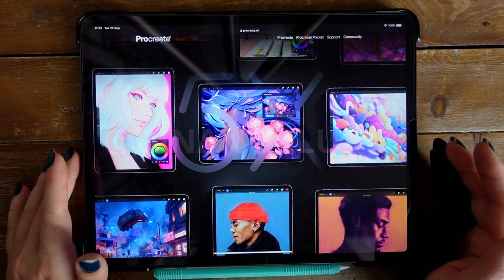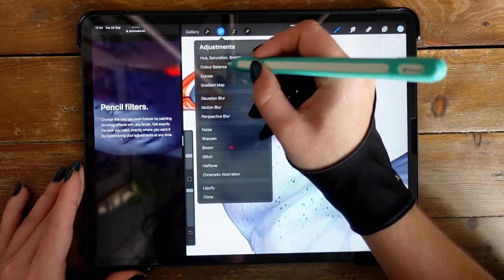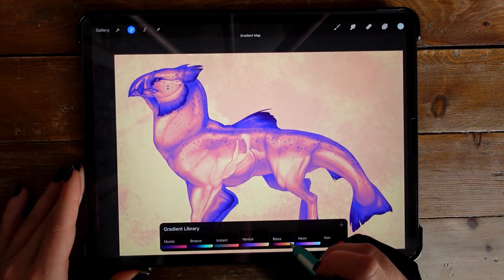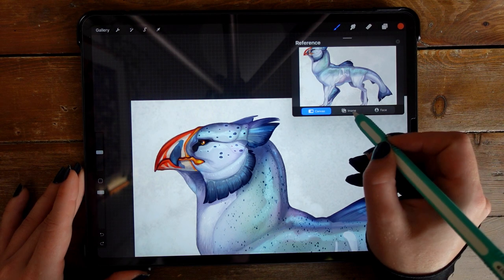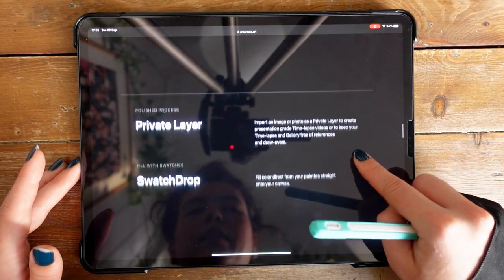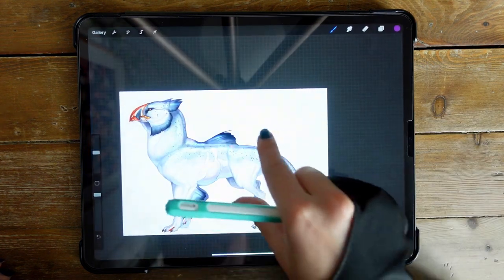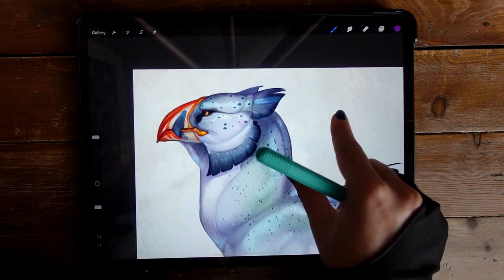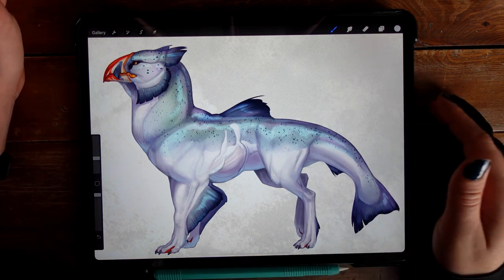Exploring the NEW Procreate 5X update! Good or bad?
The new update for Procreate is out! I decided to film me going through the new features and testing them out a bit. Not sure what the point of this video is or if I'll use the new tools, but hey it's a new video that you can use as background noise if you feel like it!

Twitch Stream Schedule:
Mon - Wed - Fri at 2PM UK/London time!

Equipment:
MacBook Pro early 2015
Sony ZV-1
Cheap Lapel microphone
Laptop/iPad Stand

Software:
Procreate
VIZREF (on the side for references)
Davinci Resolve